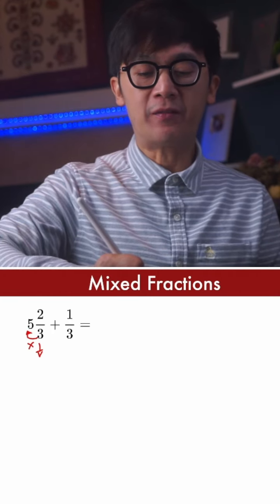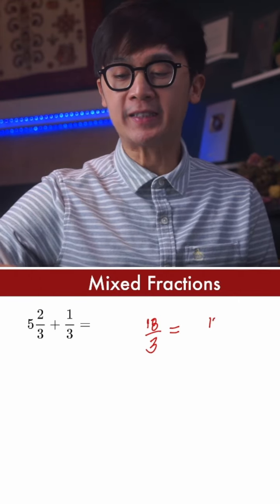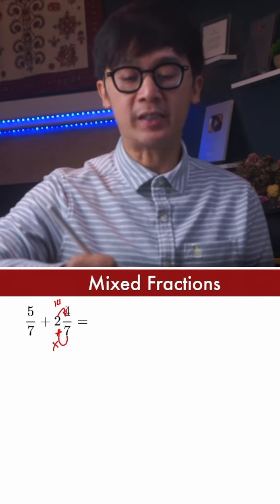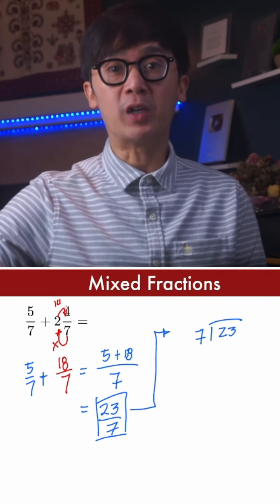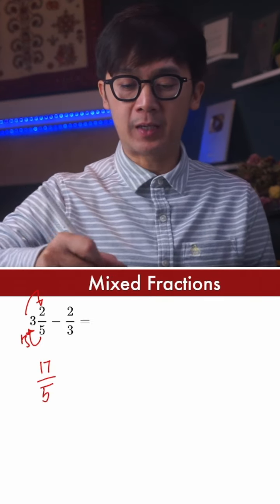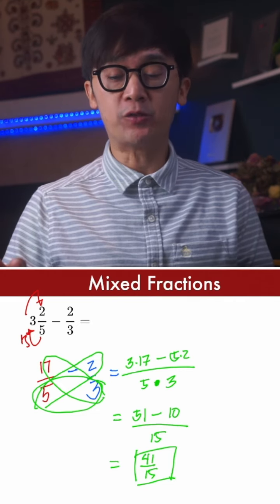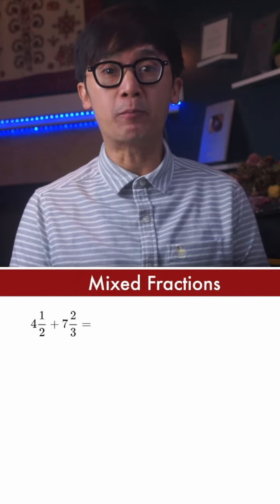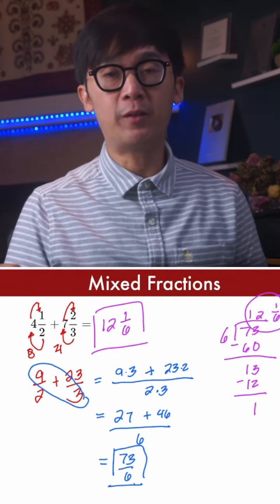Master Mixed Fractions: Add, Subtract, and Convert | Math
Learn Master Mixed Fractions: Add, Subtract, and Convert step by step in this free math lesson from Numberbender.

Part of the Math curriculum. Perfect for California Community College students and anyone building strong math foundations.